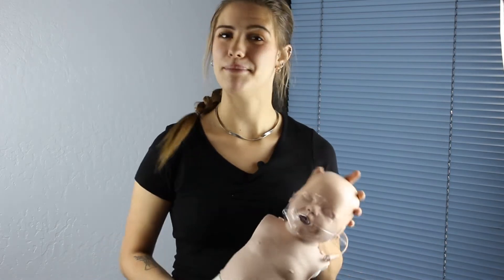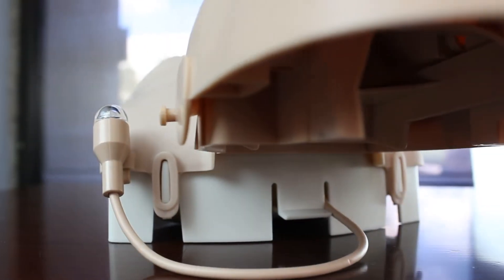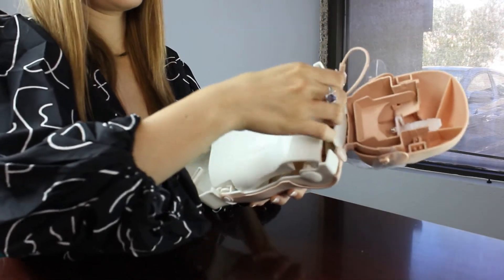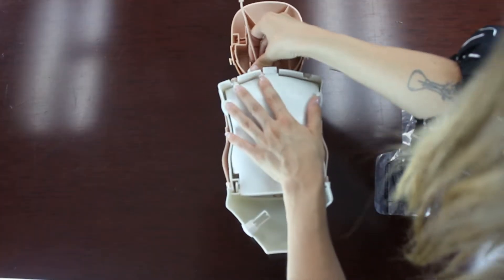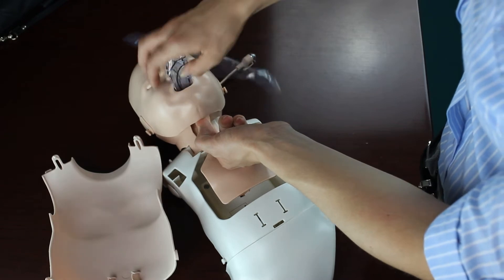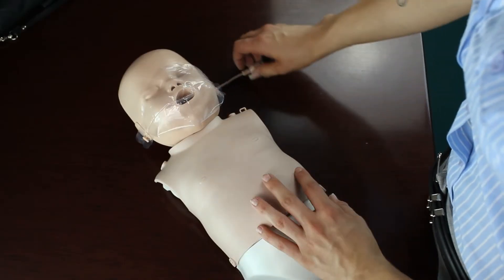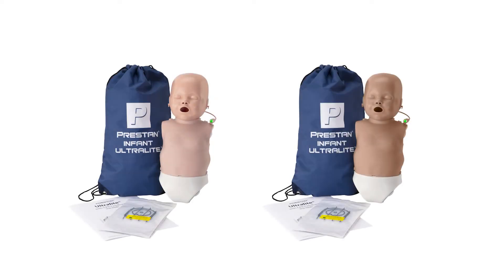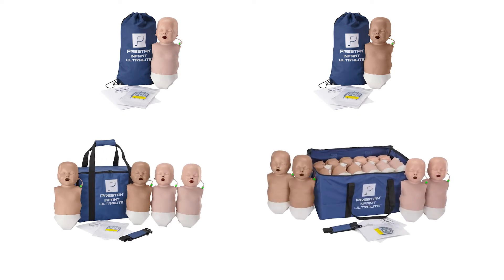How to use the NEW PRESTAN Infant Ultralite Manikin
PRESTAN has just launched their brand new Infant Ultralite Manikin.
Available for preorder NOW!

- The Infant Ultralite Manikin is PRESTAN's most portable manikin, easy to transport & ship, and simple to set up, use & clean.
- Available with CPR Feedback only, in convenient and lightweight Single, 4-pack and 12-packs for efficient training on-the-go. This durable manikin offers an affordable method for CPR training, with all the quality and realism you expect from PRESTAN.
- Fully compliant with current industry guidelines, including the most recent AHA Integrated Feedback Directive.
- Available in medium or dark skin tones and in Single, 4-Pack or 12-Pack configurations; Diversity Kits also available.

has just launched their brand new Infant Ultralite Manikin.